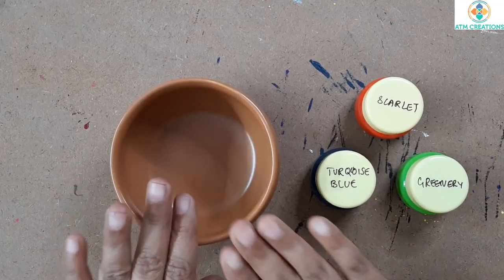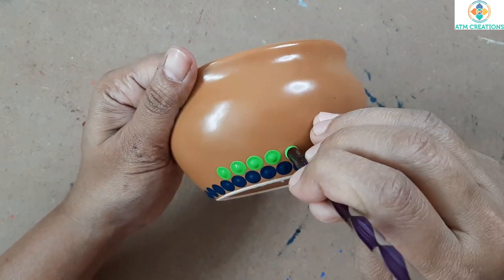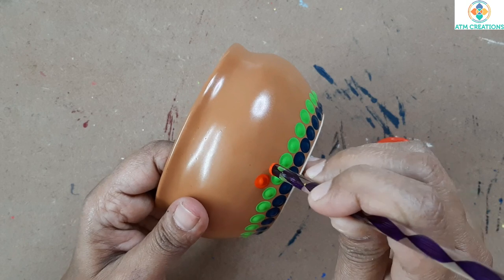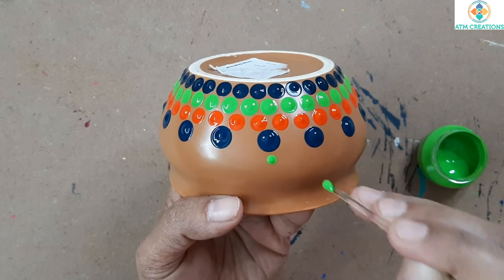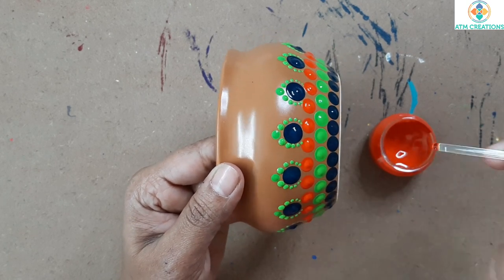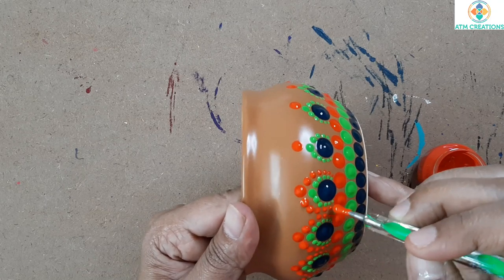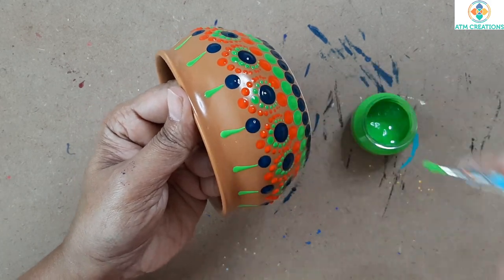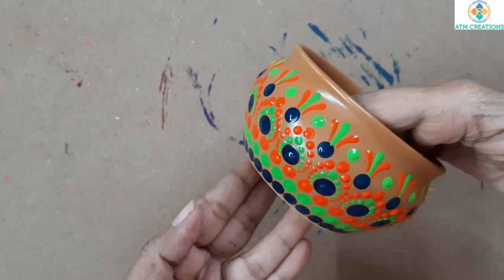Women's day Series|Dot Mandala on Soup Bowl | Dot mandala for beginners | 1 | (2022) | ATM Creations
This video is made as a part of women'd day series.

This is the 1st dot mandala on soup bowl, explained Step by step. This is a dot mandala on ceramic bowl too, that's uploaded in year 2022, by ATM Creations.

This video is also for dot mandala for beginners, dot painting for beginners.

Created on a ceramic soup bowl

Angle Measurements: Not applicable

Circles : Not applicable

Colors Used: Turquoise blue, greenery, scarlet